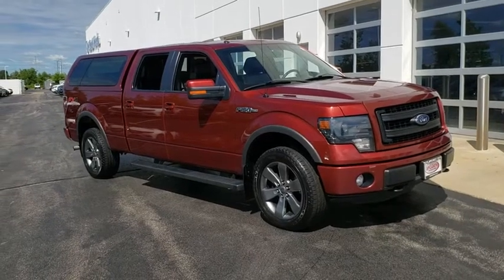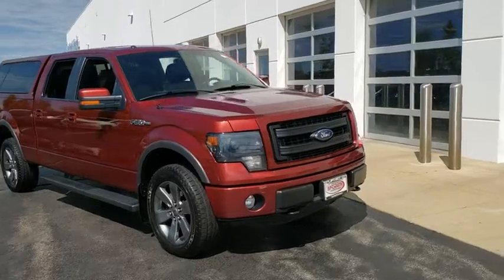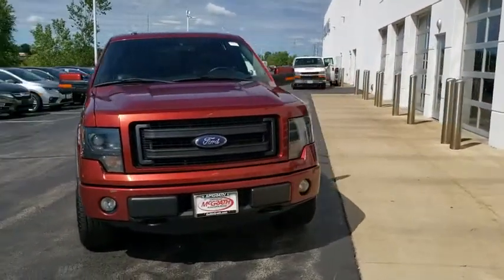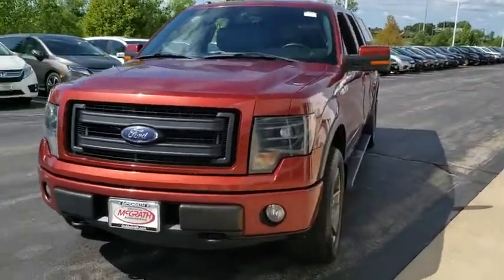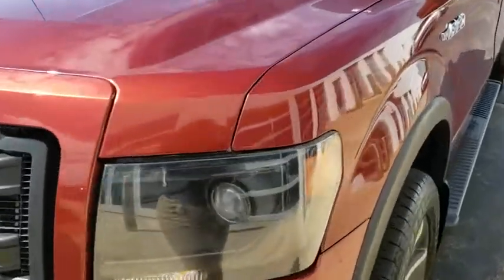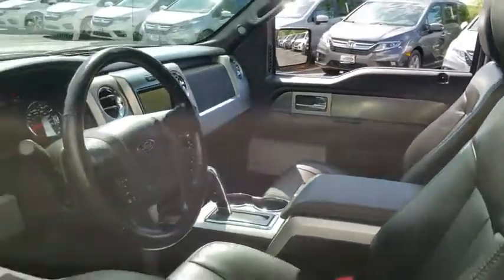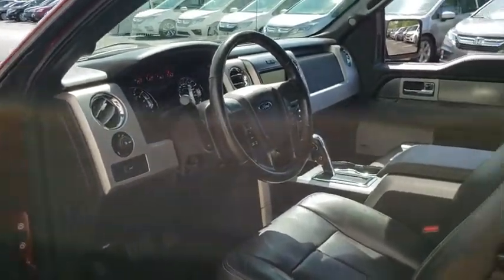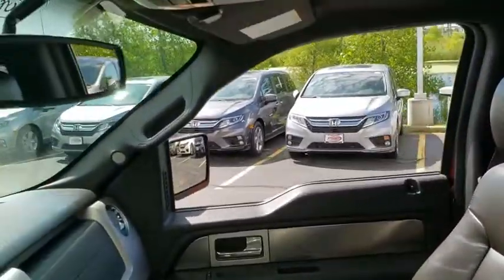2014 Ford F-150 Elgin, Schaumburg, Barlett, Barrington, Hoffman Estate, IL PE1654A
Sunset Used 2014 Ford F-150 available in Elgin, Illinois at McGrath Honda Elgin. Servicing the Schaumburg, Barlett, Barrington, Hoffman Estate, IL area.

2020 Randall Rd.

Recent Arrival! 2014 Ford F-150 FX4 Sunset Metallic 5.0L V8 FFV 4WDBluetooth/HandsFree, Rear Backup Camera, Sunroof/Moonroof, USB/AUX Ports, MP3, 4WD, 4.2 LCD Productivity Screen in Instrument Cluster, Delay-off headlights, Electronic Locking w/3.55 Axle Ratio, Front fog lights, Fully automatic headlights, GVWR: 7,350 lbs Payload Package, Power driver seat, Power steering, Power windows, Remote keyless entry, Steering wheel mounted audio controls, SYNC MyFord, SYNC Voice Activated Communication & Entertainment.** MARKET VALUE PRICING at Mcgrath Honda Of Elgin. Shop/Buy with confidence! With our Market Value Pricing, you'll find our competitive market-based price on every pre-driven vehicle upfront,... No games, No hassles, Just Real Prices!!
Black Side Windows Trim and Black Front Windshield Trim,Full-Size Spare Tire Stored Underbody w/Crankdown,Galvanized Steel/Aluminum Panels,Wheels: 18 Machined-Aluminum,Cargo Lamp w/High Mount Stop Light,Body-Colored Rear Step Bumper,Body-Colored Power Side Mirrors w/Convex Spotter and Manual Folding,Fixed Rear Window w/Defroster,Side Steps,Deep Tinted Glass,Gray Wheel Well Trim,Perimeter/Approach Lights,Tires: P275/65R18 OWL A/T (4),Front Fog Lamps,Variable Intermittent Wipers,Body-Colored Front Bumper w/Black Rub Strip/Fascia Accent and 2 Tow Hooks,Body-Colored Door Handles,Regular Box Style,Steel Spare Wheel,Clearcoat Paint,Black Grille w/Body-Color Surround,Fully Automatic Aero-Composite Halogen Headlamps w/Delay-Off,Tailgate Rear Cargo Access,Manual Tailgate/Rear Door Lock,Cloth Bucket Seats -inc: manual driver and passenger lumbar  6-way power adjuster (driver's side only)  flow-through console and floor shifter,Manual w/Tilt Front Head Restraints and Manual Adjustable Rear Head Restraints,Analog Display,4-Way Passenger Seat -inc: Manual Recline  Fore/Aft Movement and Manual Lumbar Support,Outside Temp Gauge,Manual Tilt/Telescoping Steering Column,Radio w/Clock,60-40 Folding Split-Bench Front Facing Fold-Up Cushion Rear Seat,Remote Keyless Entry w/Integrated Key Transmitter  Illuminated Entry and Panic Button,Securilock Anti-Theft Ignition (pats) Engine Immobilizer,Leather/Metal-Look Gear Shift Knob,4.2 LCD Productivity Screen in Instrument Cluster,Interior Trim -inc: Metal-Look Instrument Panel Insert  Cabback Insulator  Metal-Look Door Panel Insert and Chrome Interior Accents,HVAC -inc: Underseat Ducts and Console Ducts,Perimeter Alarm,SYNC Voice Activated Communication & Entertainment -inc: 911 assist and vehicle health reports  SYNC Applink provides control of certain smartphone applications using SYNC voice commands  Connect to apps like Pandora and more w/your iPhone  Blackberry or Android platform mobile phone,Radio: AM/FM Stereo/Single-CD Player w/Clock -inc: auxiliary audio input jack  speed-compensated volume control and customer information display,Glove Box,Pickup Cargo Box Lights,Gauges -inc: Speedometer  Odometer  Oil Pressure  Engine Coolant Temp  Tachometer  Transmission Fluid Temp and Trip Odometer,SYNC MyFord -inc: 4.2 center-stack audio and climate control screen,Cruise Control w/Steering Wheel Controls,Driver And Passenger Visor Vanity Mirrors,3 12V DC Power Outlets,Front Cigar Lighter(s),Instrument Panel Bin  Dashboard Storage  Driver / Passenger And Rear Door Bins,4 Speakers,Power Rear Windows,Full Floor Console w/Locking Storage  Full Overhead Console w/Storage  3 12V DC Power Outlets and 1 AC Power Outlet,6-Way Power Driver Seat -inc: Power Height Adjustment  Fore/Aft Movement  Cushion Tilt  Manual Recline and Manual Lumbar Support,3 12V DC Power Outlets and 1 AC Power Outlet,Leather Steering Wheel,Compass,Full Cloth Headliner,SiriusXM Satellite Radio -inc: Available in the 48 contiguous United States and D.C,Front Center Armrest,Day-Night Auto-Dimming Rearview Mirror,Manual Air Conditioning,Full Carpet Floor Covering -inc: Vinyl/Rubber Front And Rear Floor Mats,Rear Cupholder,Front And Rear Map Lights,2 Seatback Storage Pockets,Fade-To-Off Interior Lighting,Front Cupholder,Keypad,Delayed Accessory Power,Power 1st Row Windows w/Driver And Passenger 1-Touch Up/Down,Power Door Locks w/Autolock Feature,Front Seats w/Manual Driver Lumbar,Fixed Antenna,Electronic Transfer Case,Transmission w/SelectShift Sequential Shift Control and HD Oil Cooler,Off-Road Suspension,3 Skid Plates,Engine: 5.0L V8 FFV,Trailer Wiring Harness,Part-Time Four-Wheel Drive,Electric Power-Assist Speed-Sensing Steering,Electronic Locking w/3.55 Axle Ratio,GVWR: 7